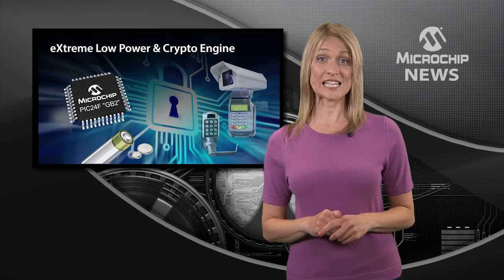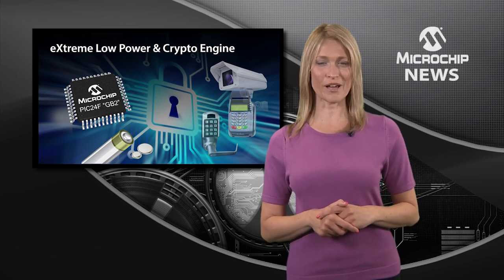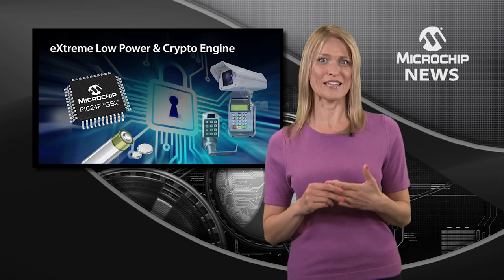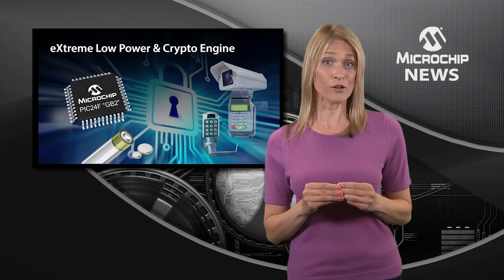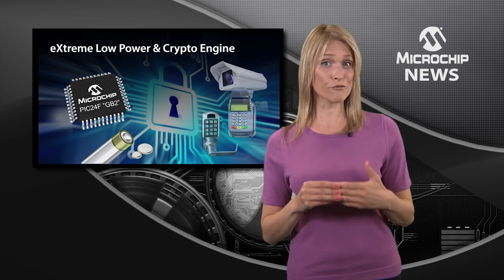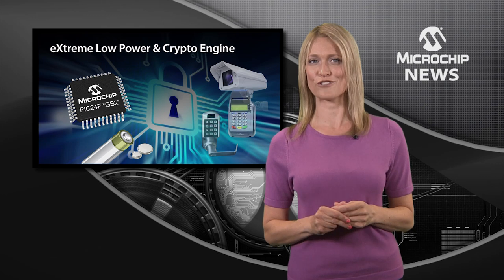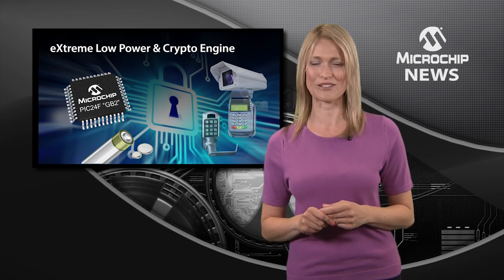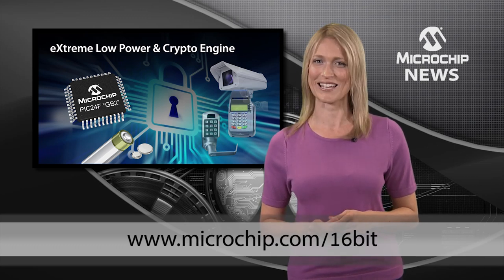XLP Low-Power 16-bit PIC® MCUs with Integrated Hardware Enc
[MNV199] Microchip’s eXtreme Low Power (XLP) PIC24F “GB2” MCUs enable secure data transfer and storage in portable embedded applications.